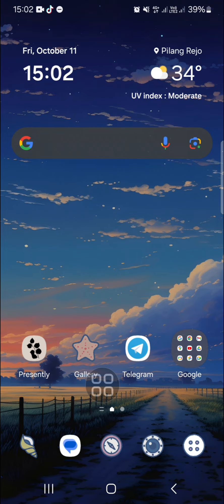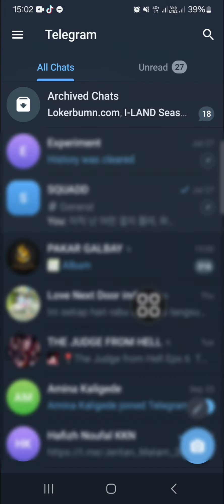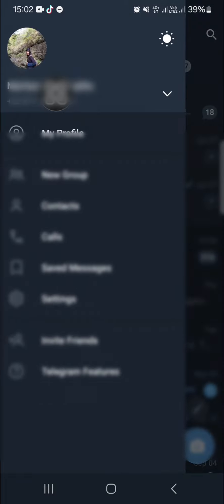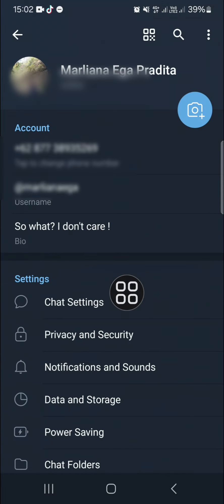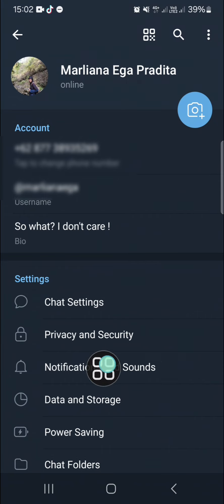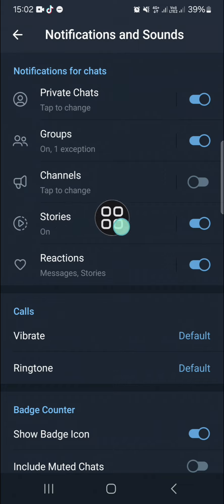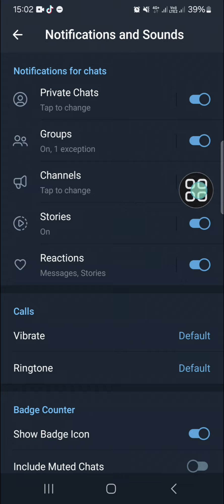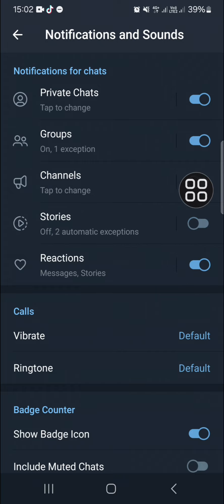Annoyed by Story Notifications? How to Turn Off Story Notifications from Your Contacts on Telegram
Tired of constant story notifications on Telegram? In this video, I’ll show you how to easily turn off story notifications from your contacts and enjoy a more peaceful messaging experience. Follow these simple steps to mute story alerts while still staying connected!